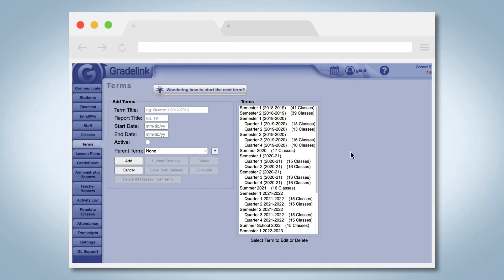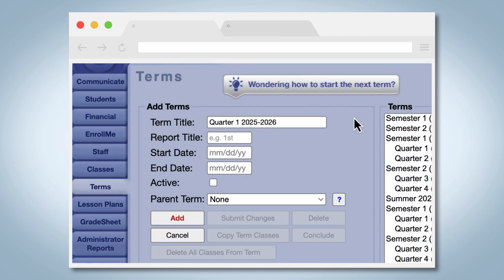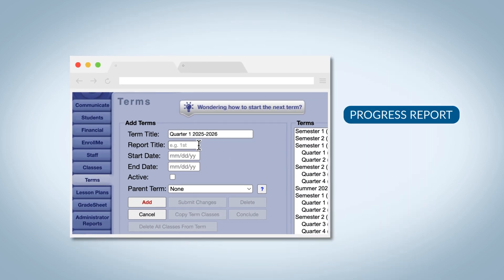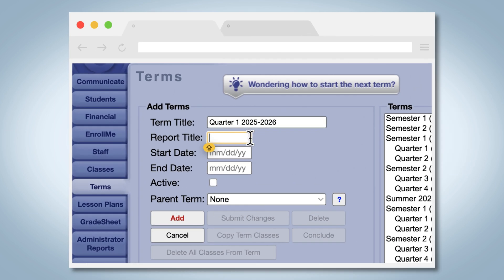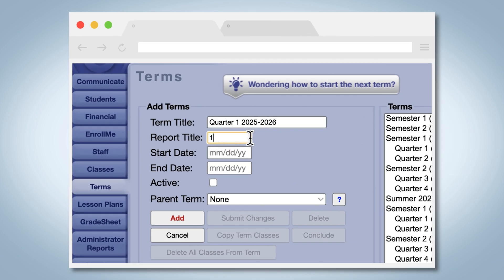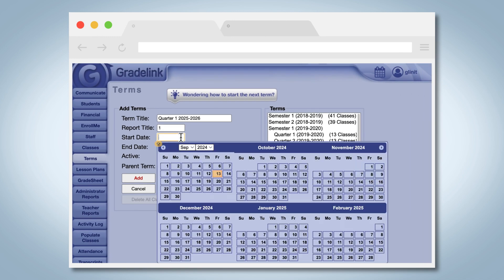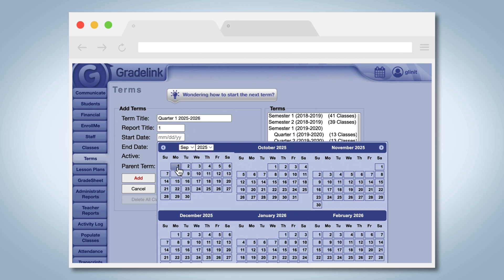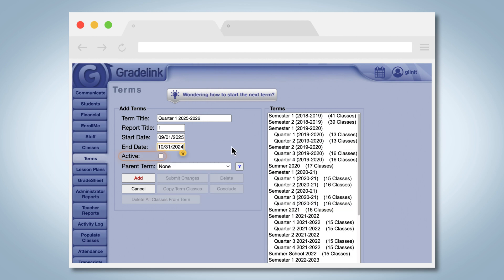How to Create Quarter 1 in Gradelink – Step-by-Step Setup Tutorial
In this tutorial, learn how to create Quarter 1 in Gradelink and set up a new term for the school year. Follow the easy steps to enter the term name, abbreviated title, and start and end dates. You'll also learn how to activate the term, giving students and teachers access to important features. Plus, we'll show you how to create the remaining terms for the entire school year.

Steps covered in the video:
✅Accessing the Terms Tab
✅Adding the term name, title, and dates
✅Activating the term for student and teacher access
✅Creating all terms for the school year

Get your school year off to a great start with this Gradelink tutorial!